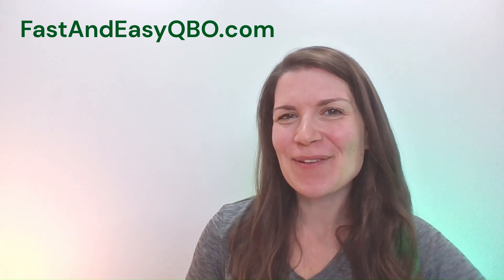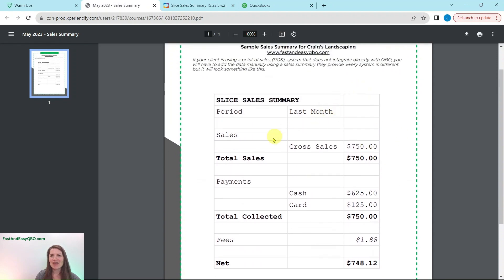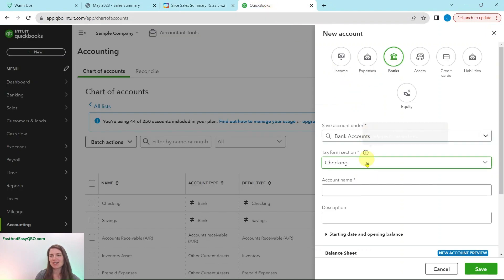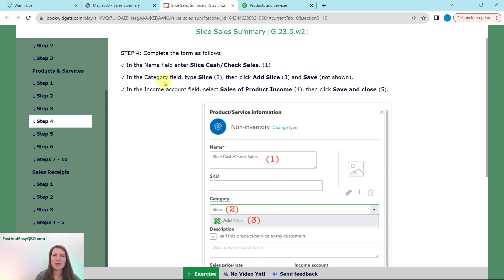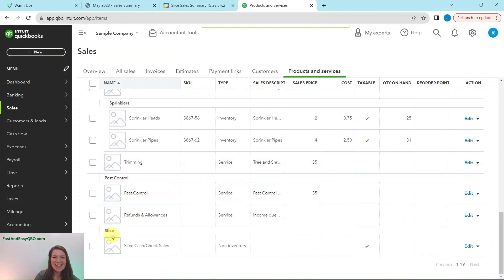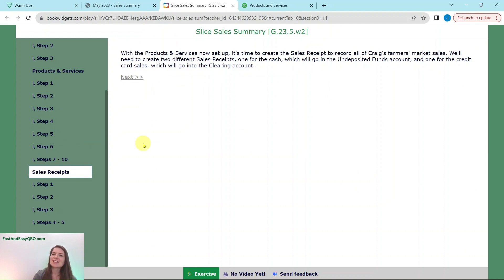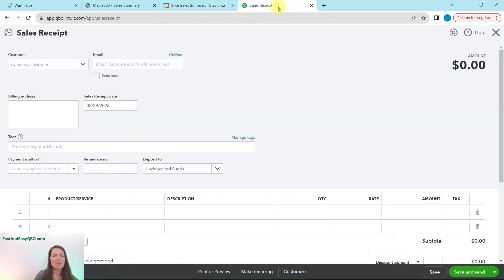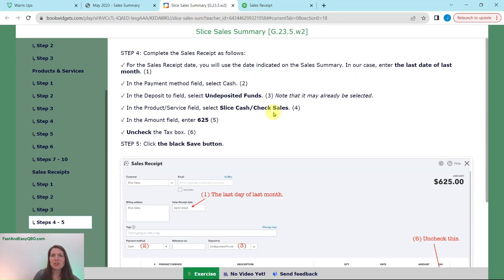Let's Practice QBO - Slice Sales Summary